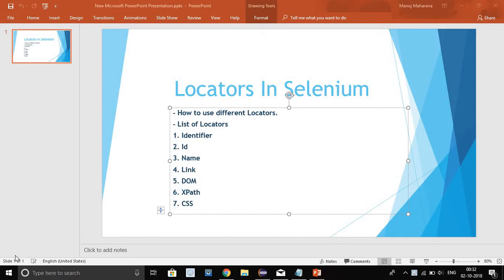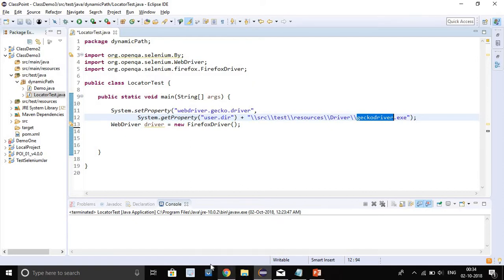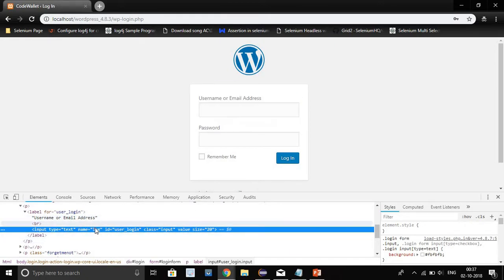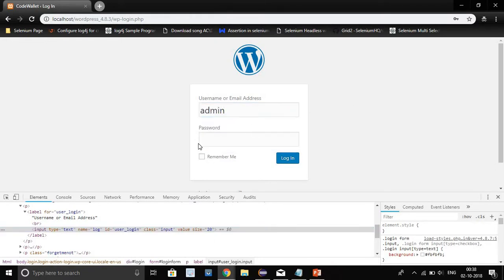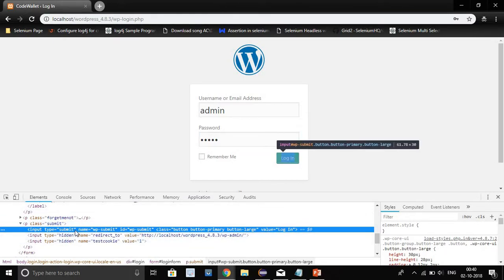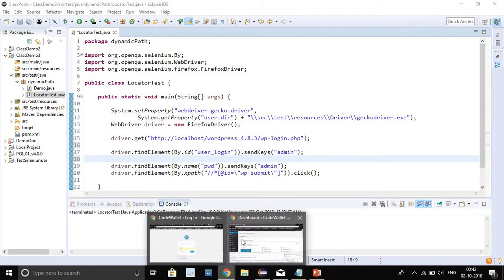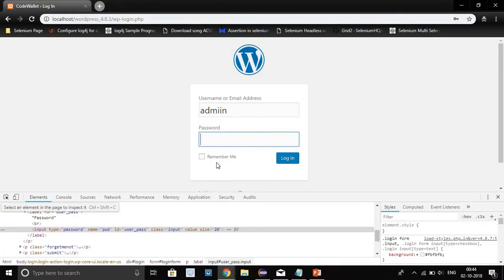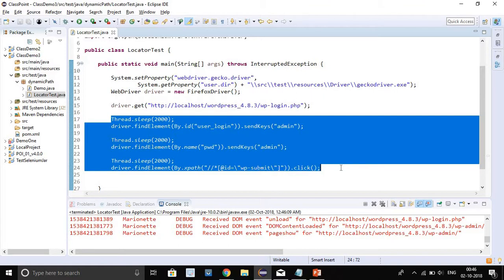How to use Locators in Selenium and login with it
This channel for Automation Testing. Here in this channel show you how to with Selenium. Also show different method and tricks used for Automation testing